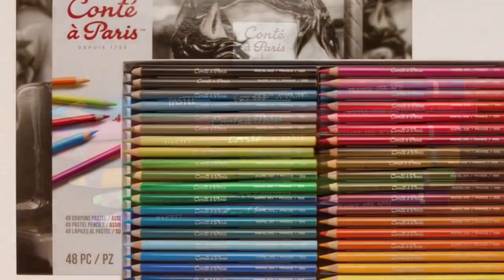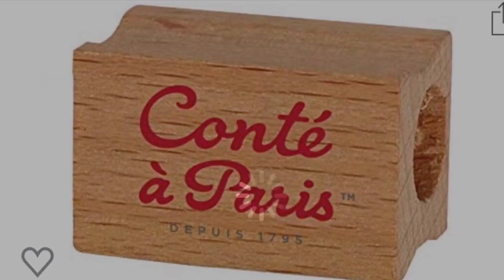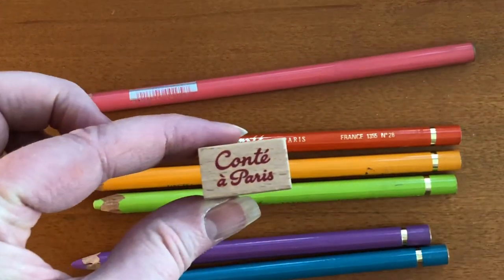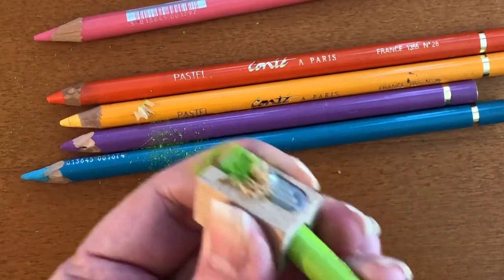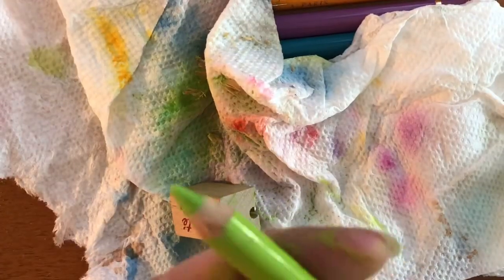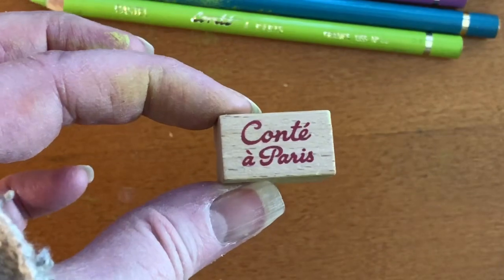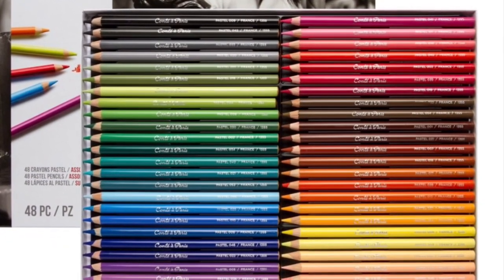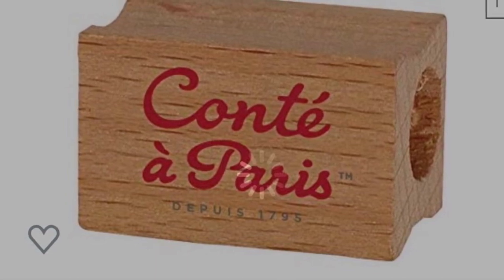Sharpening Conte Pastel Pencils--Part Two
I made a video YEARS ago that showed my sharpening pencils like it was the 1800's. See if I like the new Conte sharpener...or NOT.

And for the die hards:
X-Acto Knife
Fancy X-Acto Knife Set